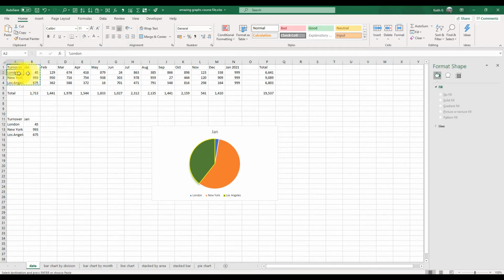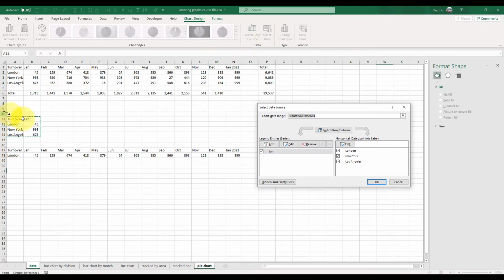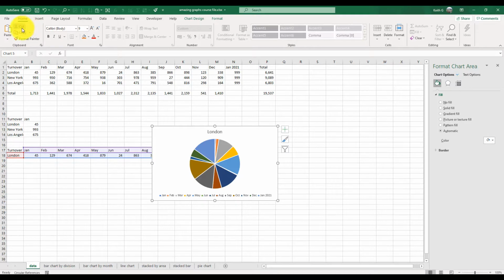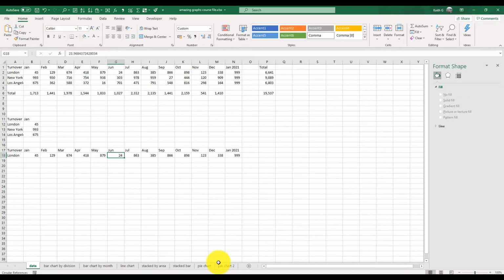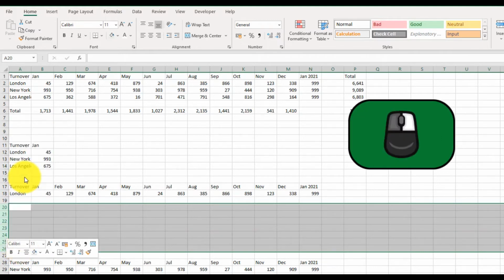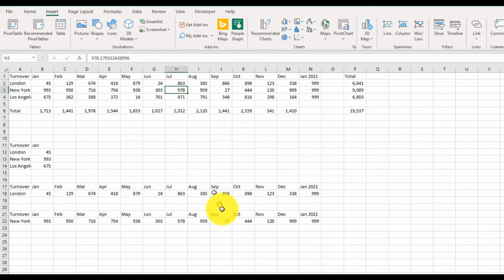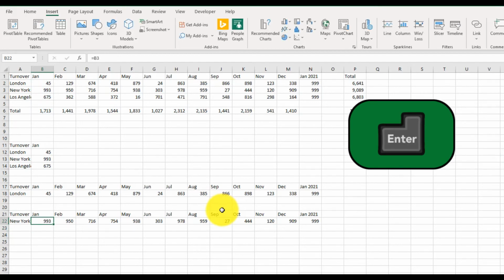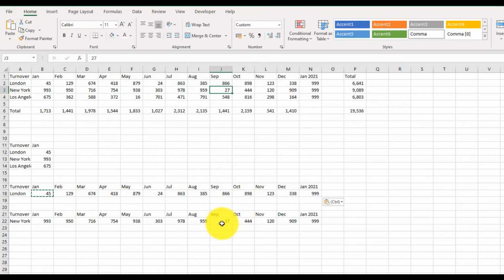How To Make A Pie Chart In Excel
This video is part of the "Microsoft Excel - How To Make Amazing Graphs in Excel" course that you can get

The course covers:

Combo charts and the  secondary axis
Gantt charts